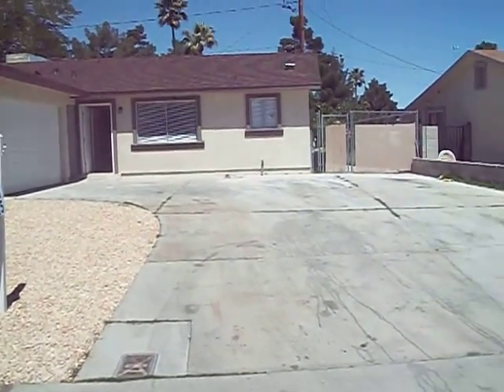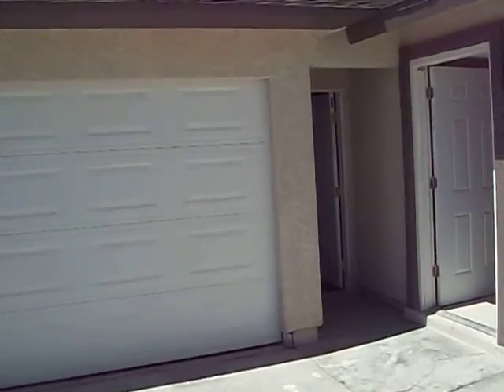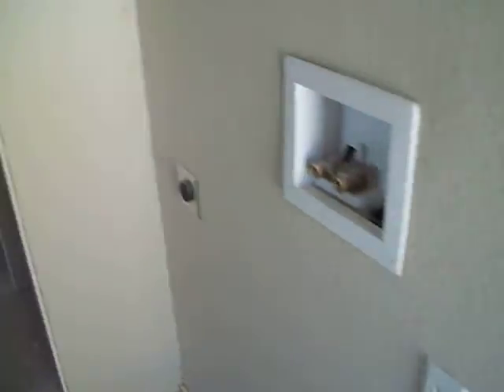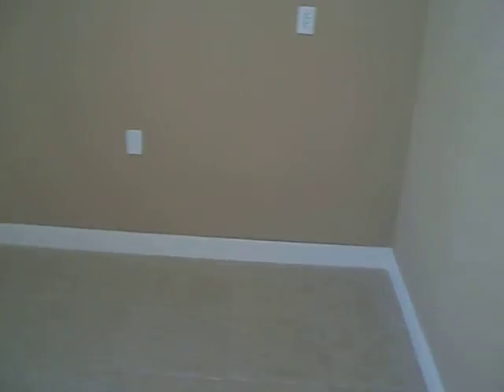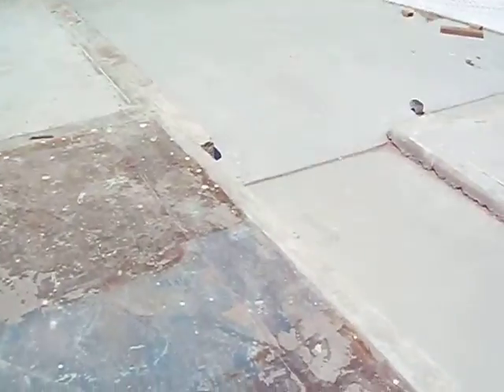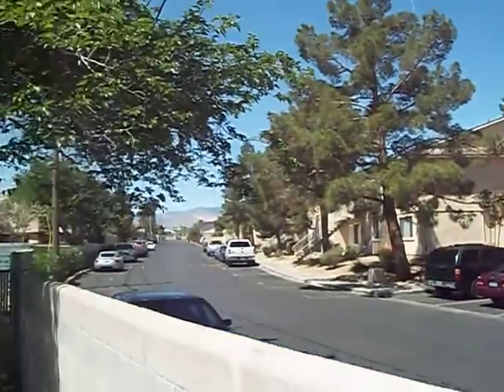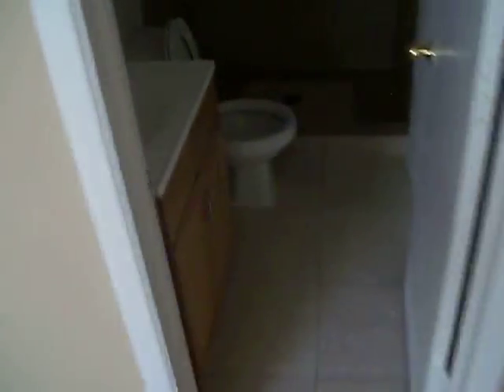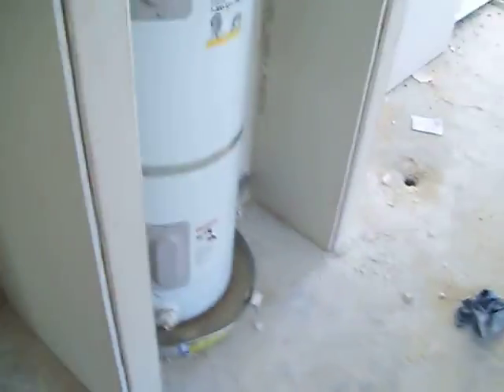6248 Garwood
Las Vegas Investment Property.

* We offer a full circle of financial opportunities in Real Estate (Foreclosures, HUD's, Short Sales, REO's, etc) for those Investors interested in increasing their net worth and establishing positive cash flow for themselves, their partners, and their families.

* We eliminate a high volume of "blighted housing" by purchasing on our own, and introducing these Investors to:  select pieces of Real Estate that, under normal circumstances, would remain unoccupied; becoming targets for criminal activity and eyesores to our neighbors.